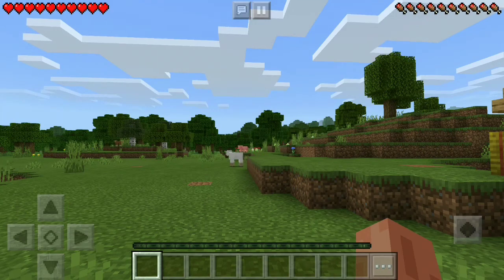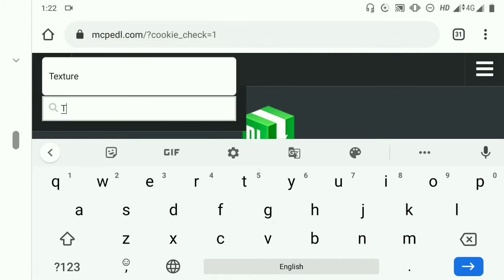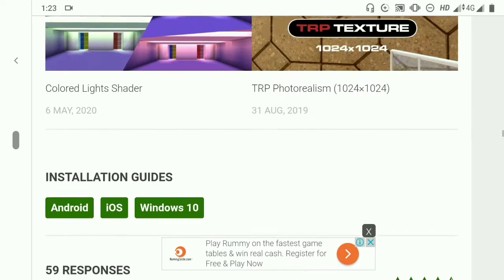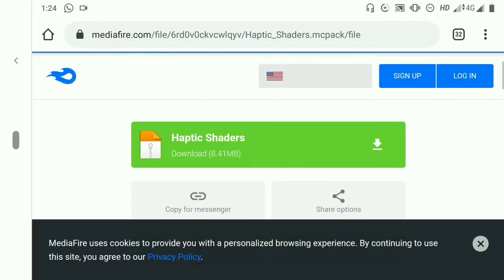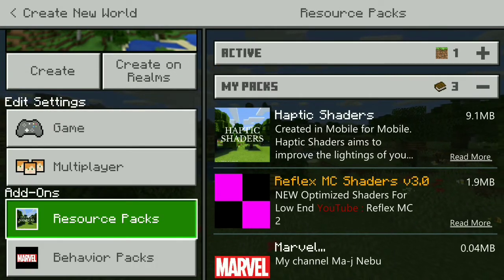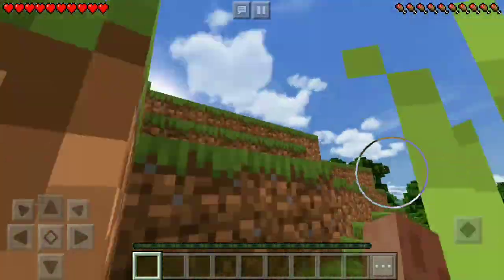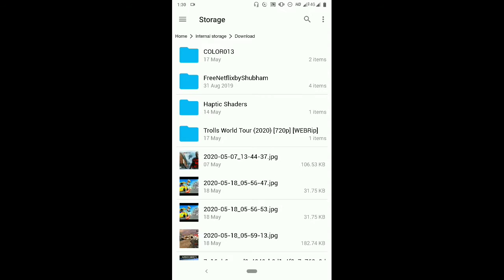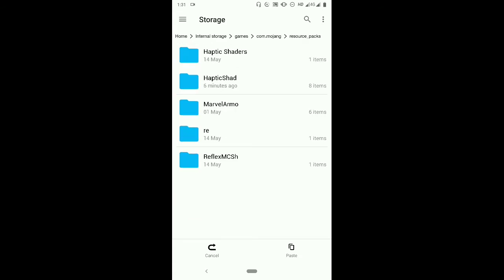എങ്ങനെ!!!!!! How to add mods,shaders and texture packs to Minecraft pocket edition Malayalam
Today we are checking how to add mods,shaders,texture packs add-ons to Minecraft pocket edition.this video is completely made in Malayalam for you guys

Comment your valuable opinions and thoughts